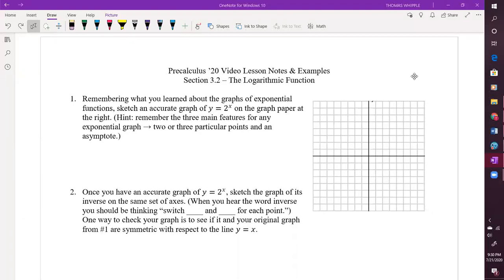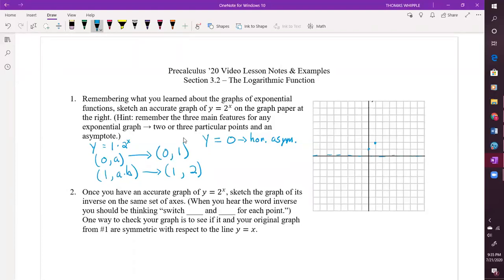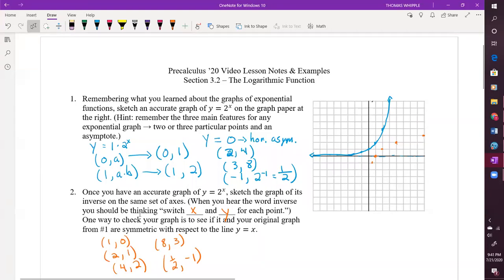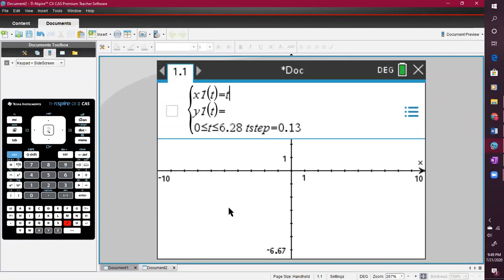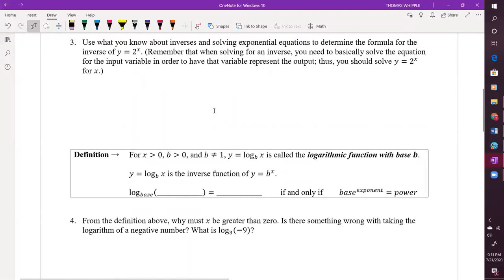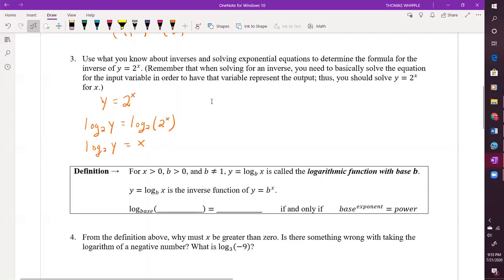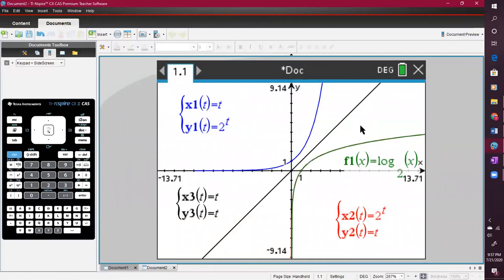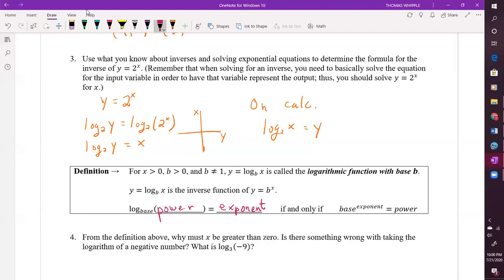Video Lesson - Section 5.3 - The Logarithmic Function